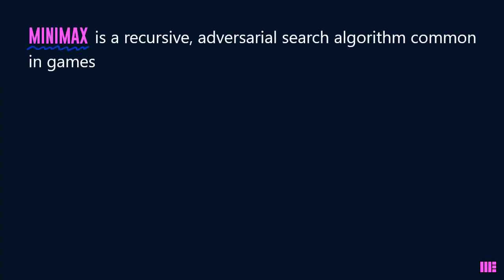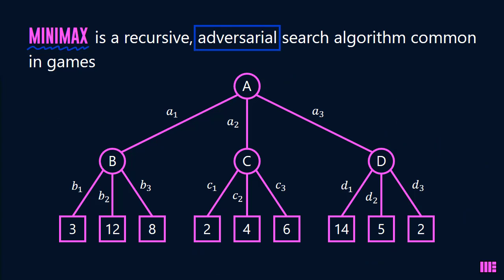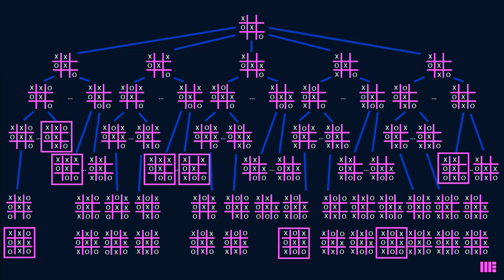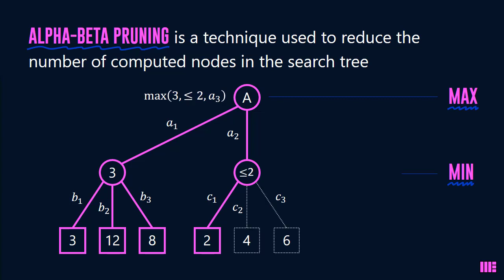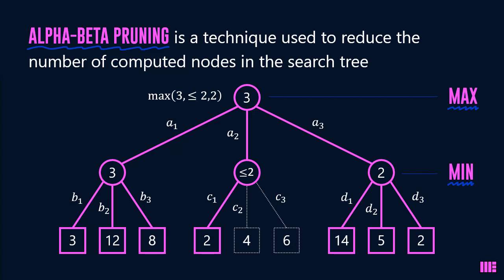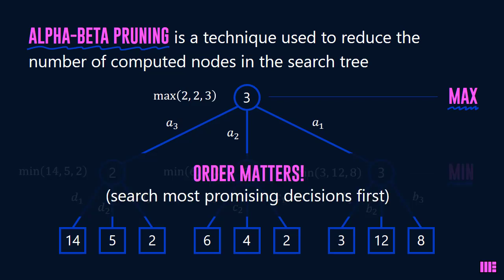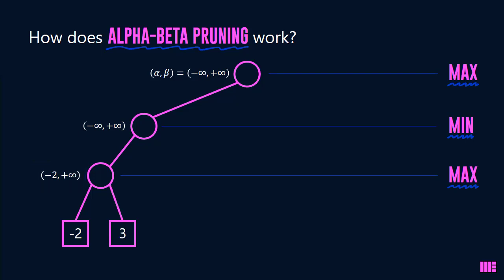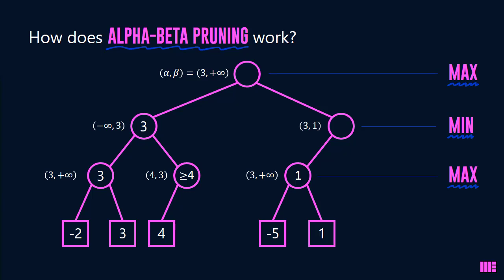Alpha-Beta Pruning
CSC 3510: Introduction to Artificial Intelligence

Instructor: Matthew Eicholtz

Intro titles are a modified version of synthwave robot animation loop by RoyaltyFreeTube.